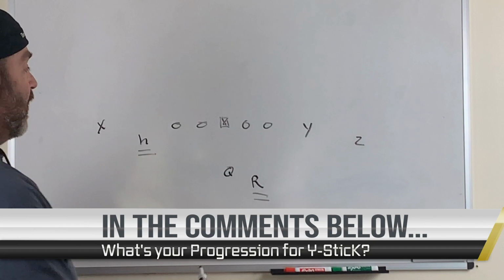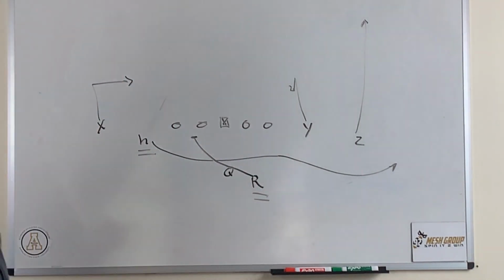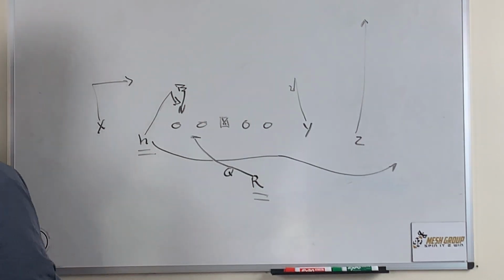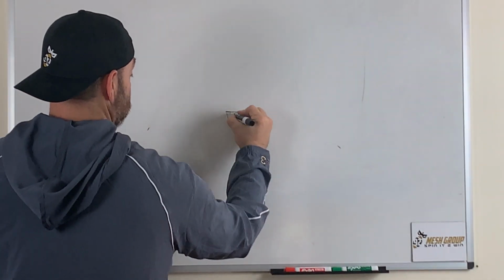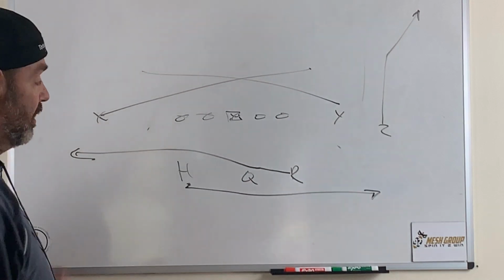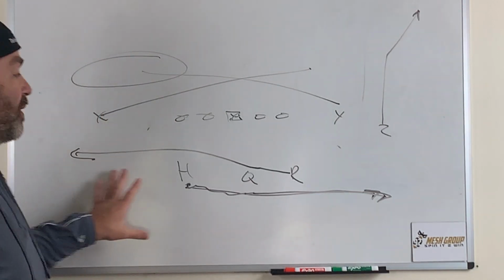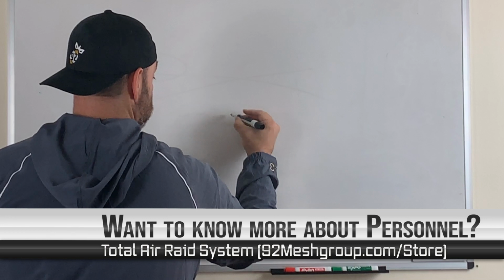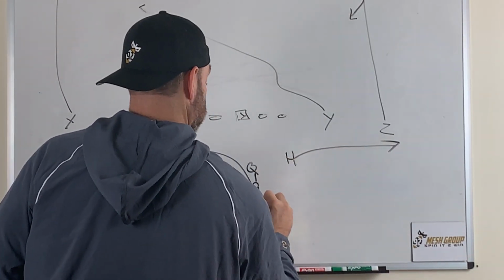Interchanging Personnel in the Air Raid Offense